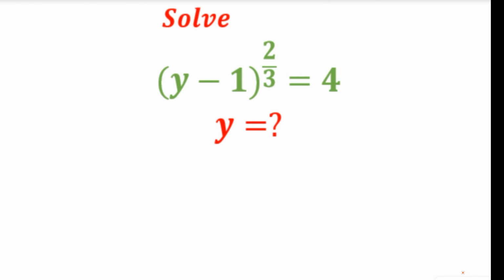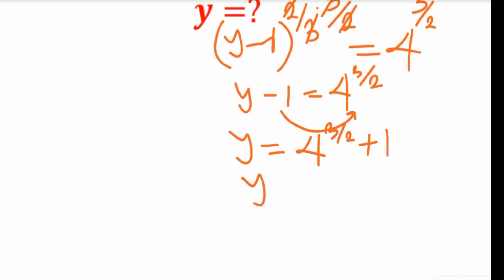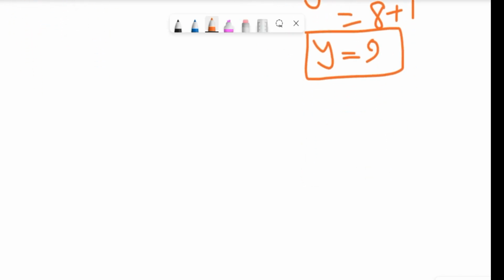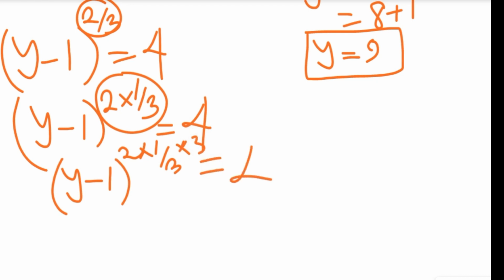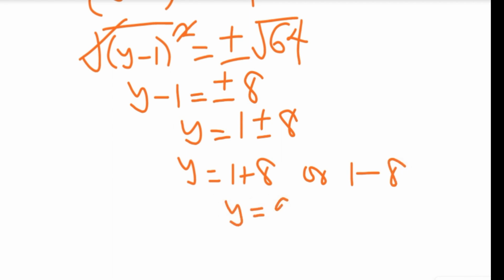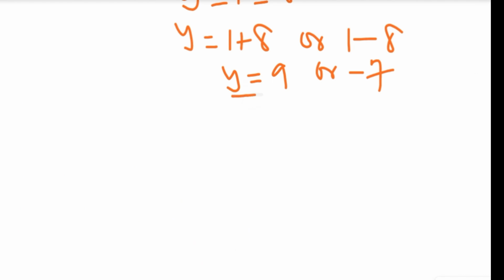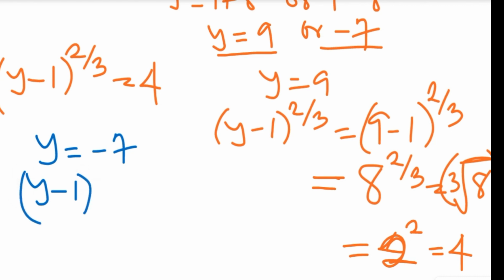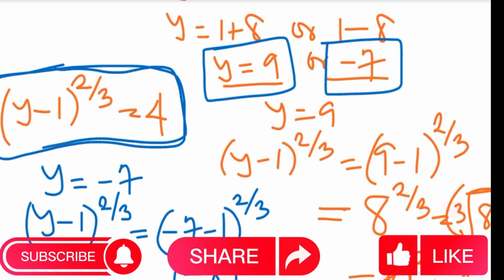Exponential Equation | (y-1}^2/3 = 4 | Find the value of y | Olympiad Exam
This tutorial video will teach you how to solve an exponential equation and a nice exponential equation. This is a nice math Olympiad exam question.

ABOUT THIS CHANNEL:
On this Channel we will present:
1. Mathematics topics for Olympiad Maths Competition, GCSE, SAT students
2. Mathematics topics for senior secondary school
3. Mathematics topics for university students
4. Solve Mathematics past questions etc.